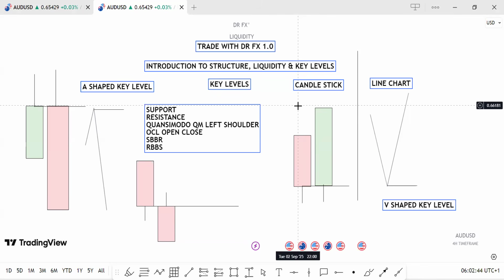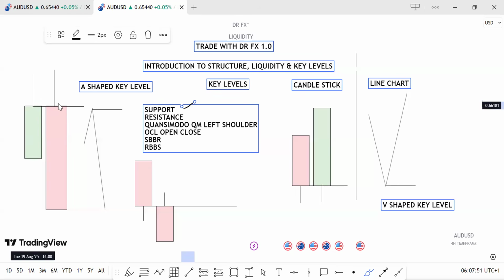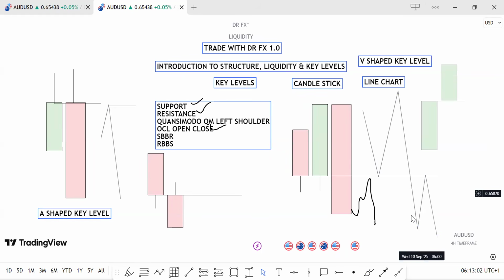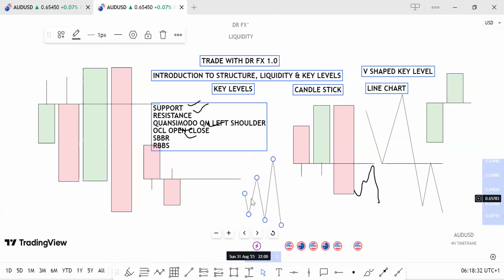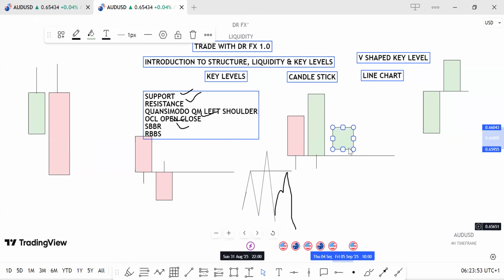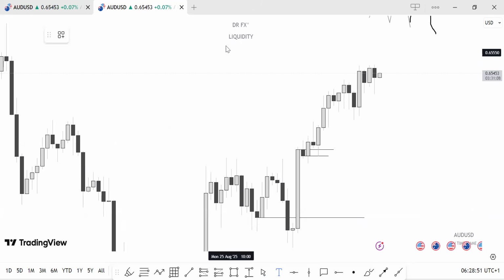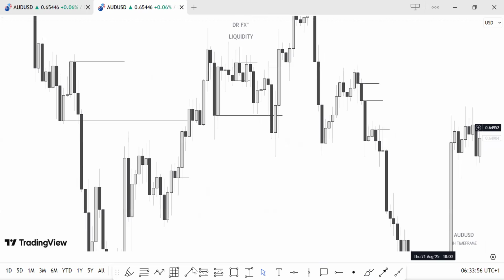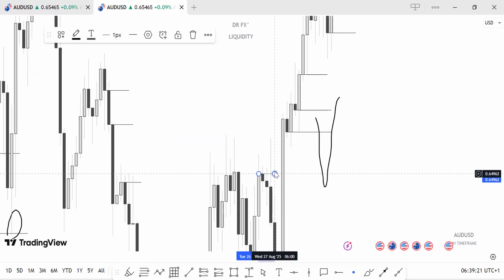Dr Fx - IDENTIFYING KEY LEVELS (INTRODUCTION) Lesson 1